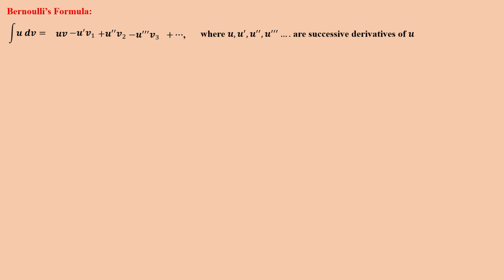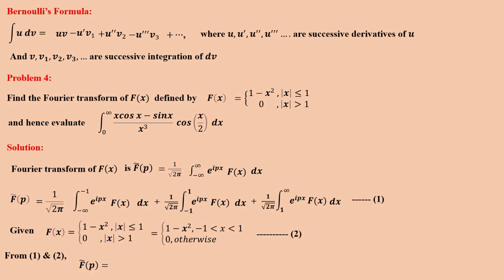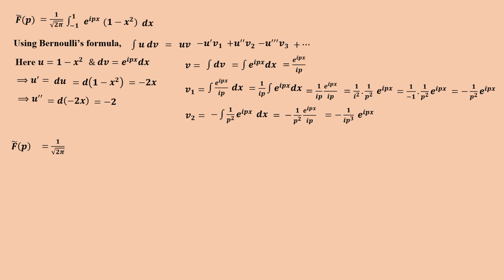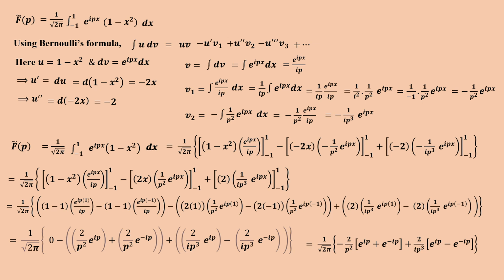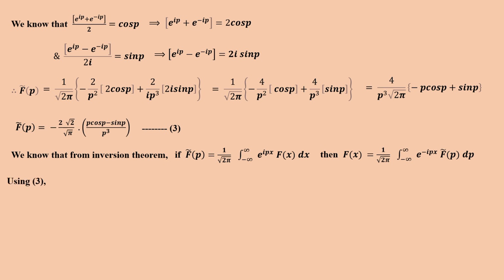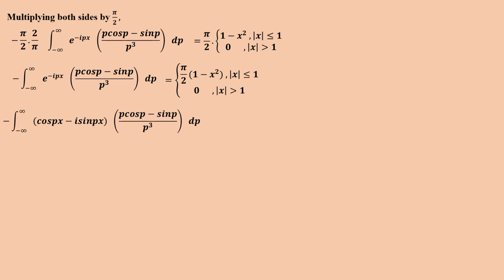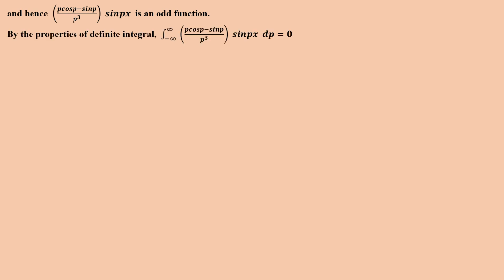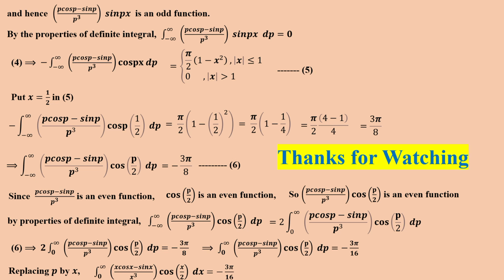Fourier_Transform 17 , ProblemWithSolution , Share_this_video_to_your_friends_&_needy.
Find the Fourier transform of 𝑭(𝒙) defined by 𝑭(𝒙)={(𝟏−𝒙^𝟐  , |𝒙| less than 𝟏@𝟎      ,|𝒙| greater than 𝟏)  and hence evaluate∫2_𝟎^∞〖(𝒙𝒄𝒐𝒔 𝒙−𝒔𝒊𝒏𝒙)/𝒙^𝟑   𝒄𝒐𝒔(𝒙/𝟐)  𝒅𝒙〗